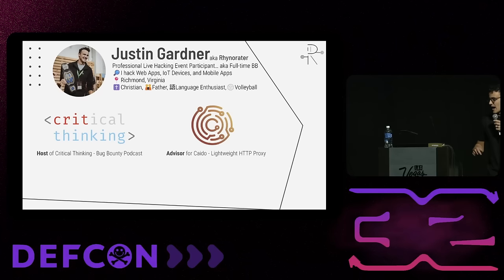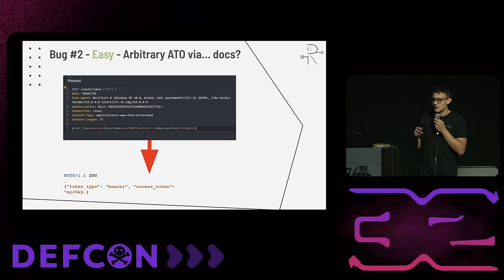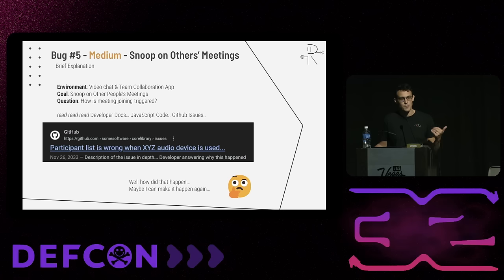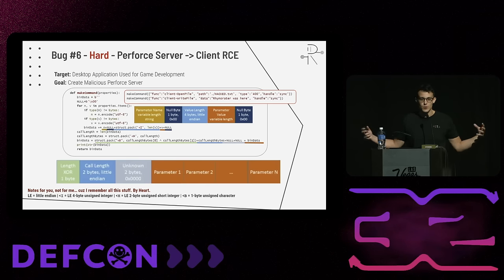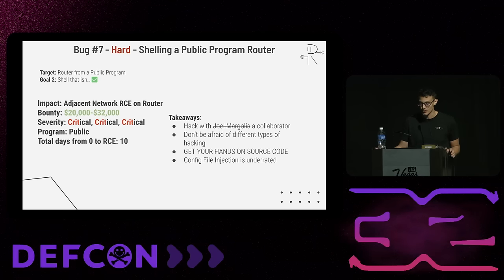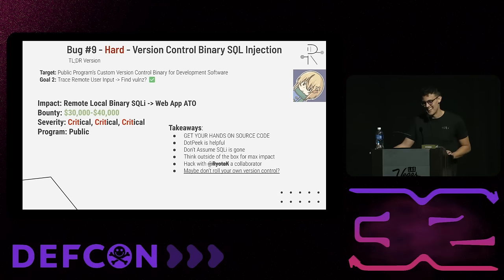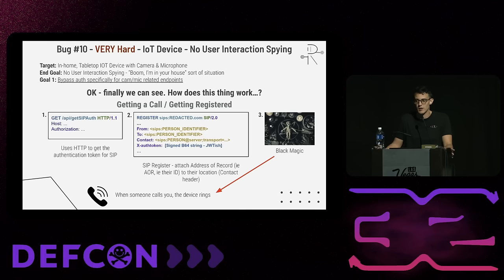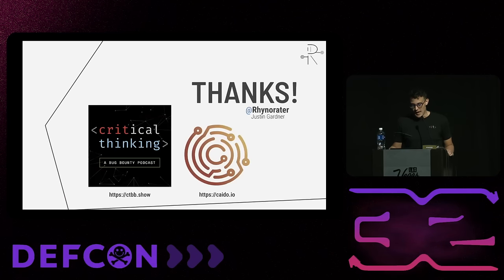DEF CON 32 - Top War Stories from a TryHard Bug Bounty Hunter -Justin Rhynorater Gardner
Ask any top bug bounty hunter: the best part of a live hacking event is the Show & Tell; the time when the veil is lifted and we collectively revel in the ingenuity of the best finds from the competition. The goal of this talk is to give you that same experience. I will speak to you as the competent hackers that you are, not withholding the nitty-gritty technical details and the Ls along the way. Together, we’ll journey through the highs and the lows of my hunts, both solo and in a Live Hacking Event context. You’ll see everything from RCE to SQL injection, mass PII leakage to spying on people’s homes and workplaces. You’ll find some bugs mind-numbingly simple, and some bugs mind-bogglingly complex. Each bug in this talk was assigned the highest severity possible, and awarded somewhere between $10k-$60k in bounties.